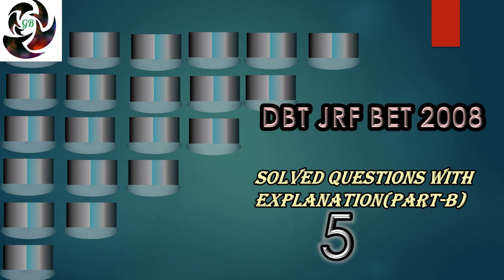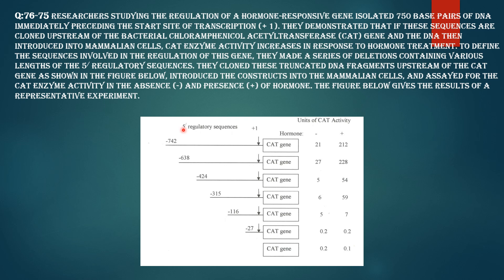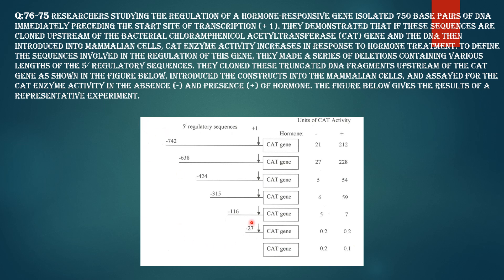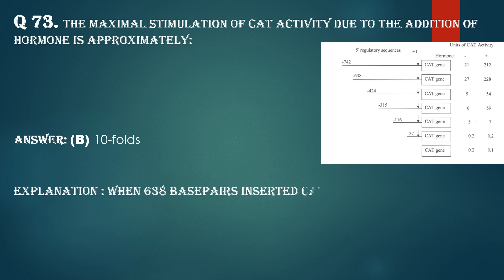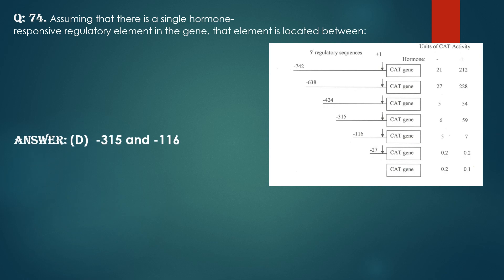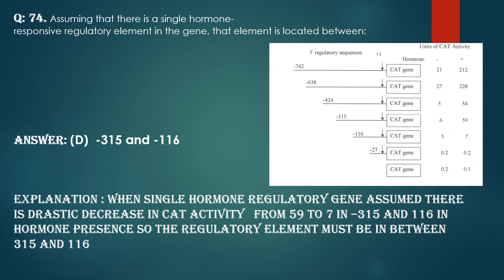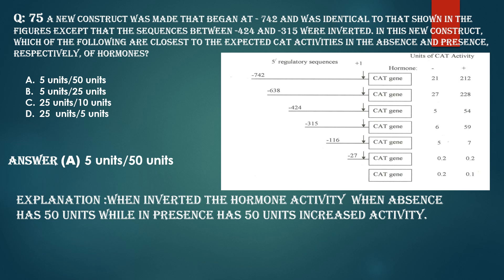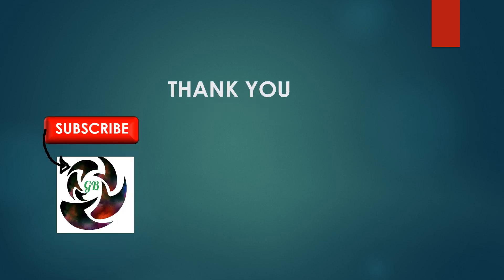DBT BET 2008 Q 73 75 ENGLISH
SHARING MY KNOWLEDGE IN BIOLOGY STREAM
In grovebio channel , science related topics are described, with good annotations.
We want to show you the simplest way to understand a topic through our videos, and engaging video lessons and hope to get you excited about learning and knowing more.
share knowledge
I don't know where ever you are in this world.. if you are reading this... I wish you all the best for rest of your life... though you gone through many obstacles that prevents you from reaching your goal... don't give up.. you can do it... if you get thoughts of giving up.. think why you started.. and why not just give yourself another chance ...
share knowledge#stay healthy#grow as community
love you guys and virtual hug from this friend❤️
go ahead.. reach goal.. live as per your dreams.
hope this message finds everyone... and hope this channel grows for achievibg my dreams too..
good luck 👍😁